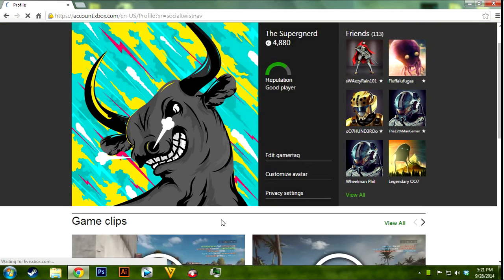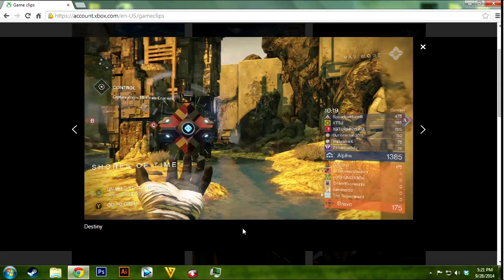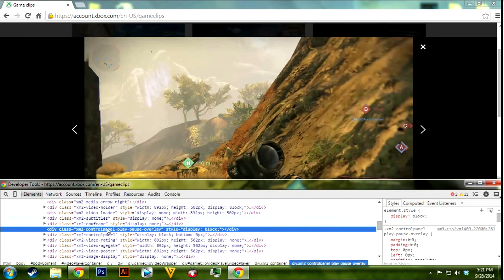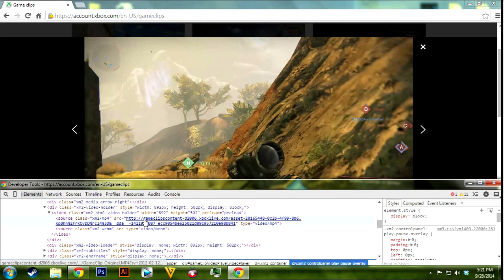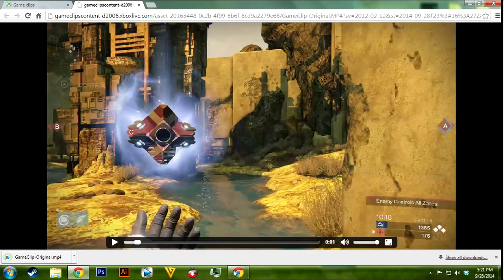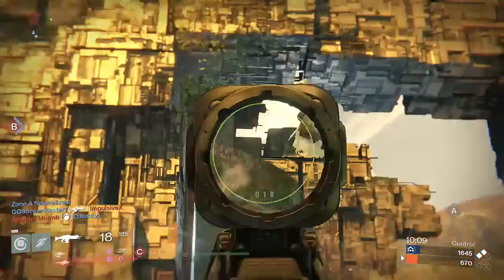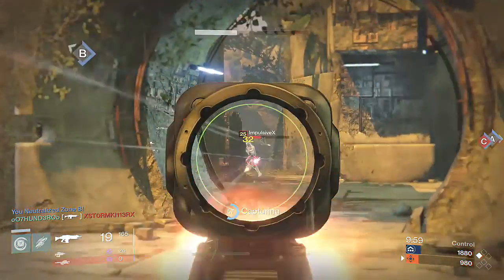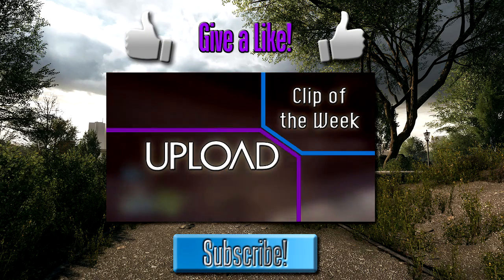Save Xbox One Upload Clips Directly to Your Computer!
This video provides a brief overview of how to access and save your upload clips all from your computer - all with no need onedrive or youtube!